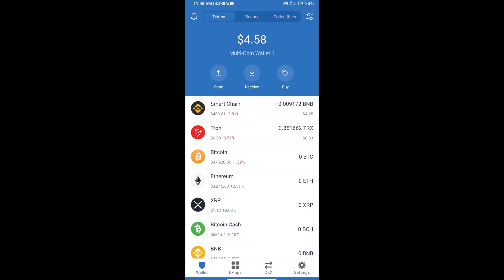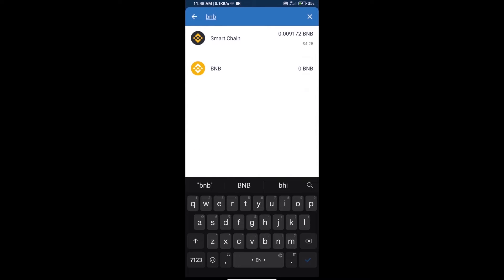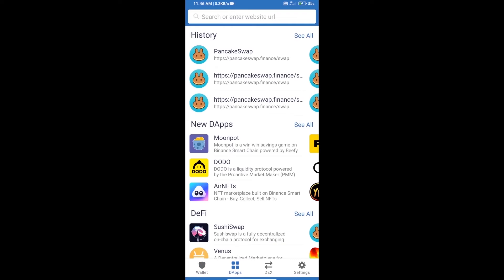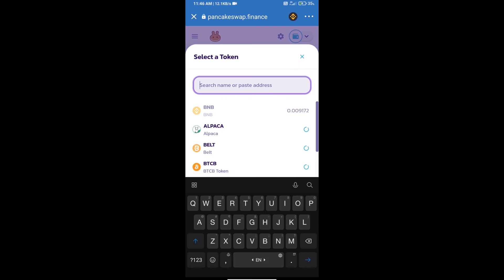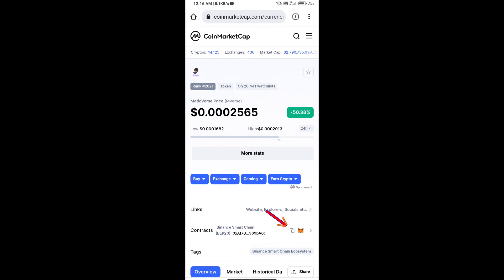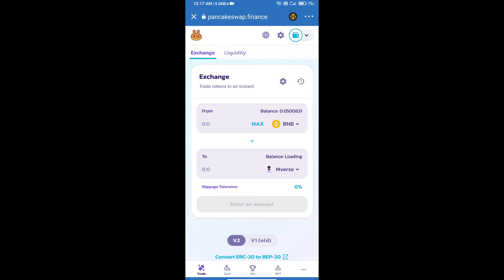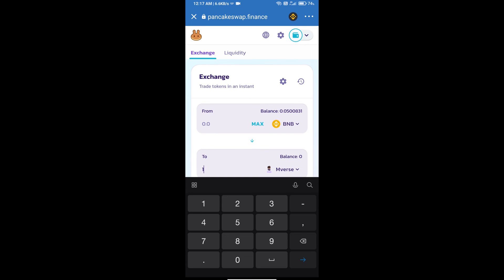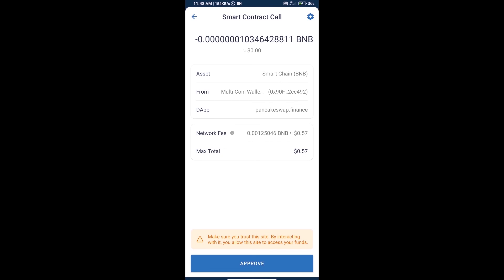How to Buy MaticVerse Token (Mverse) Using PancakeSwap On Trust Wallet OR MetaMask Wallet